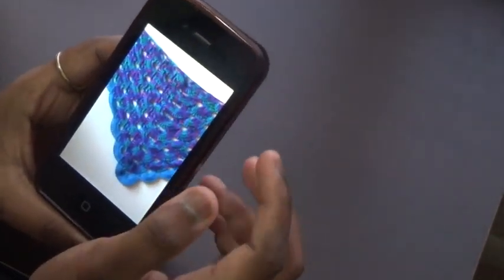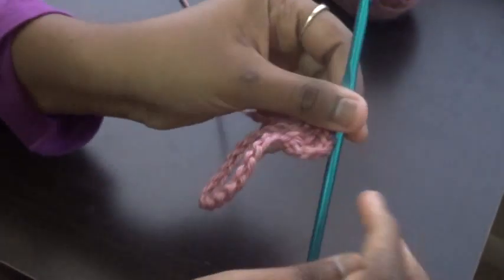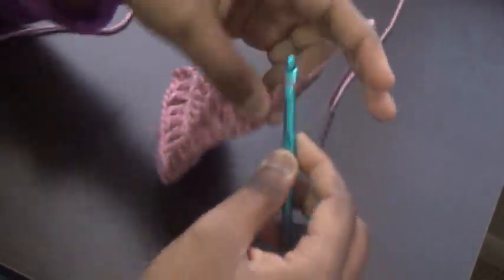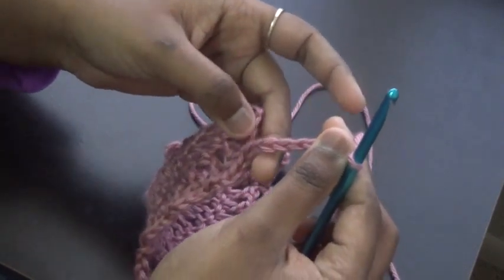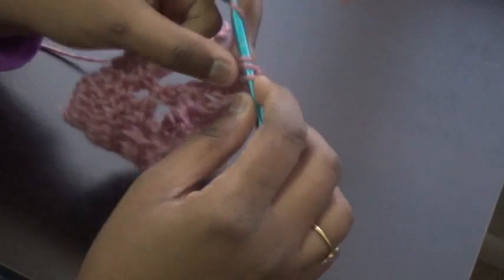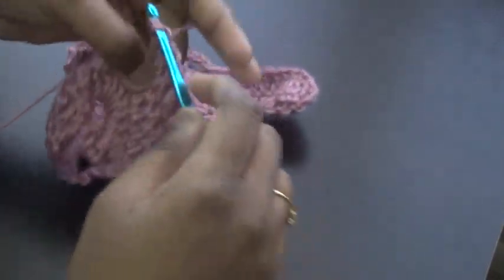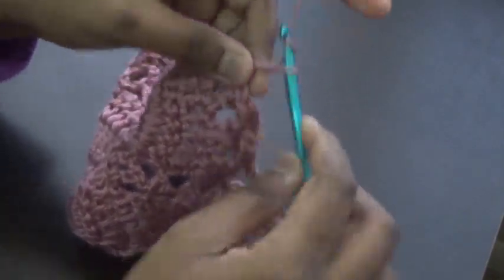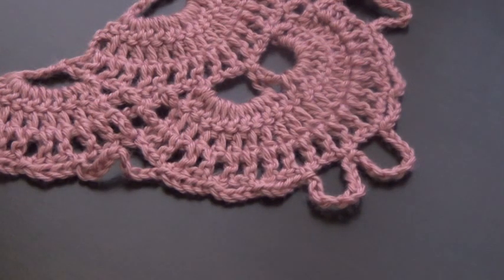Virus Shawl/virustuch stitch crochet tutorial English